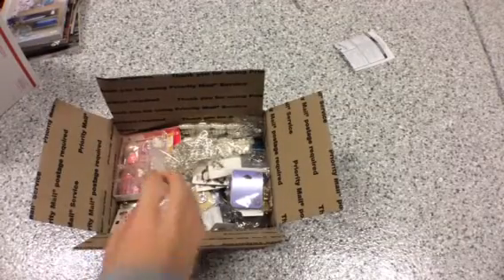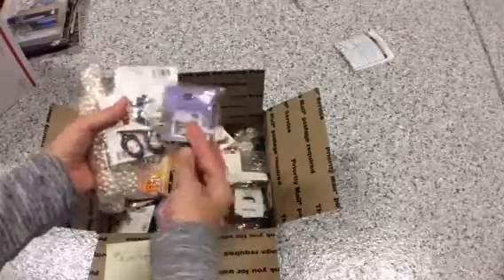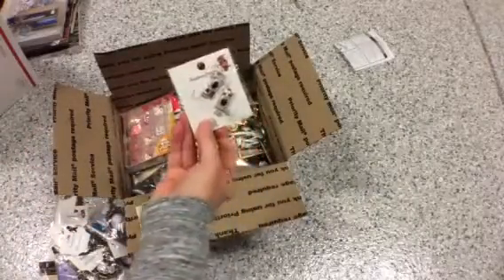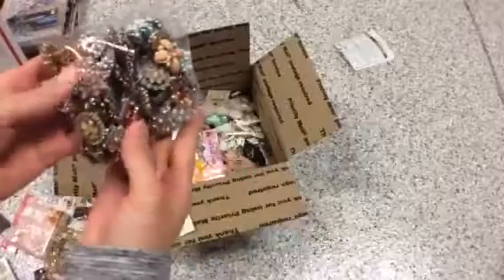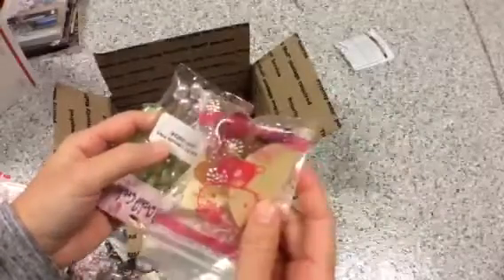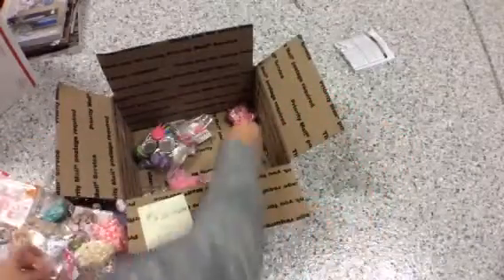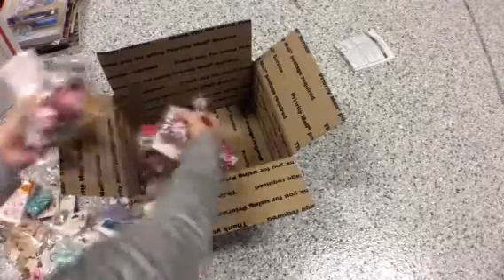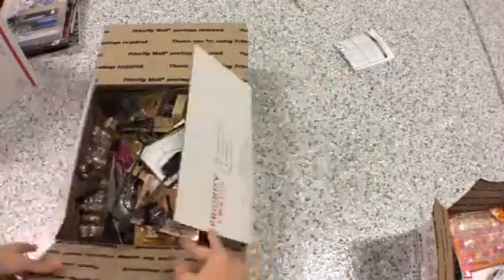February Destash - All Sold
Lot 1: $200 shipped sold
Lot 2: $220 shipped sold

OR give me your best offer. I will consider it.

Comment below on which one you want if it's available I will let you know and you have 24 hours to send fund through friends and family to my PayPal account.
USA buyers only!